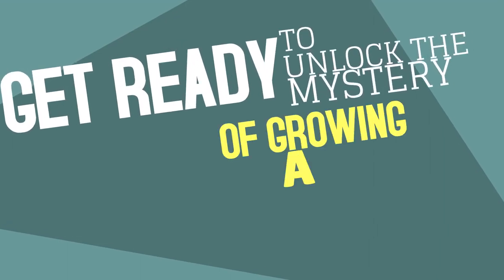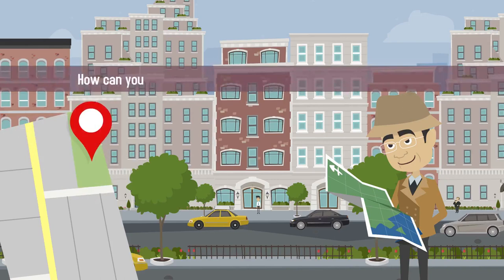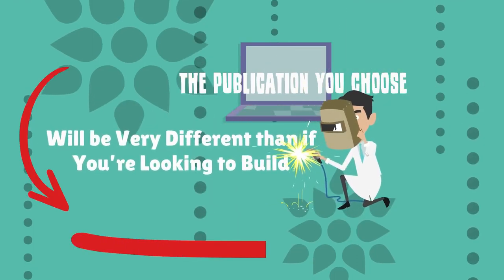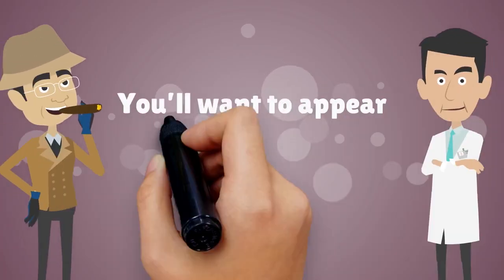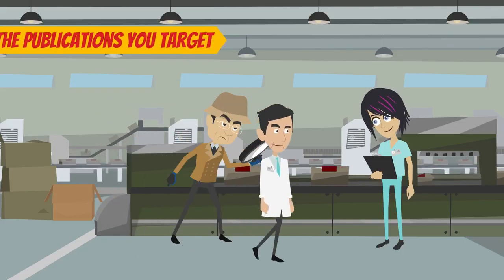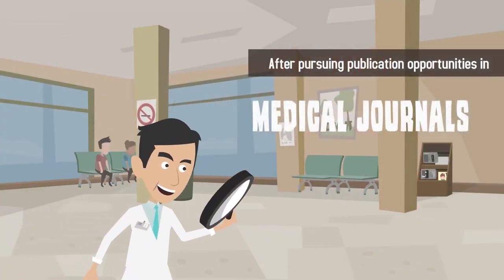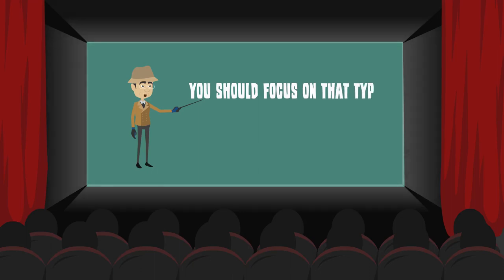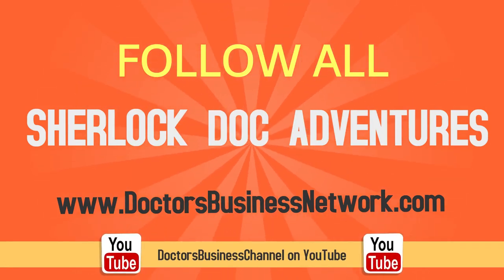Practice Publication Marketing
Online and print publications give growing medical practices a chance to market to prospective patients while increasing their authority as medical experts. But with thousands of medical publications in print and on the web, how can you tell where to spend your precious marketing budget? Here are 4 proven ways to make publication marketing work for you:

*#1: Set specific goals*

What outcome do you want to achieve with publication marketing? If your goal is to find new patients, the publication you choose will be very different than if you’re looking to build an expert reputation on a national scale. First determine a specific goal for your marketing campaign, which will help you create a strategic publication marketing strategy.

*#2: Mix it up*

If your goals including finding new patients and establishing your practice as a leader in your chosen field, you’ll want to appear in a variety of different publications. This might include advertising in well-respected medical journals, giving interviews in local newspapers, and using services like Help A Reporter Out (HARO) to appear in national magazines and other publications.

*#3: Choose the right publications*

The publications you target should be read by those people you want to market to. If your main goal is to find new patients, there’s no point in pursuing publication marketing with a highly specialized medical journal they’re unlikely to read.

*#4: Analyze your ROI*

After pursuing publication opportunities in medical journals, trade papers, online magazines and local media, calculate the time and expense in terms of your Return On Investment (ROI). If it took you seven hours to secure an interview with a national newspaper, and the interview resulted in 3 new patients, it’s clear that your practice has made a profit and you should focus on that type of publication marketing on an ongoing basis.